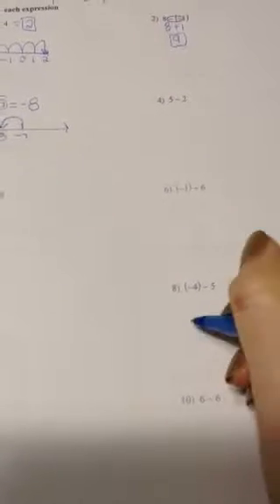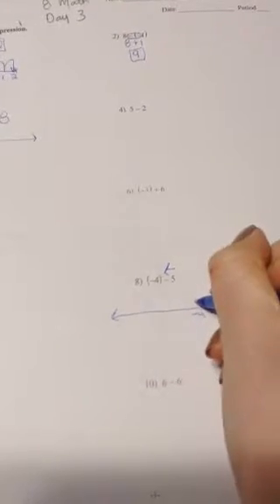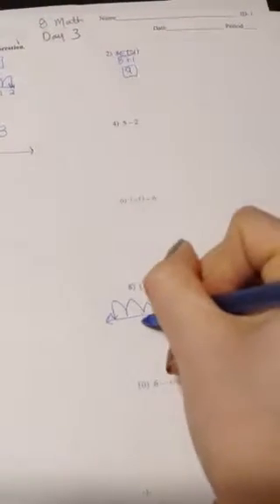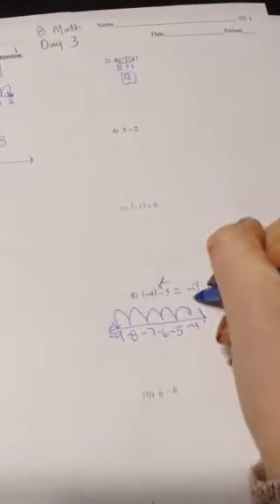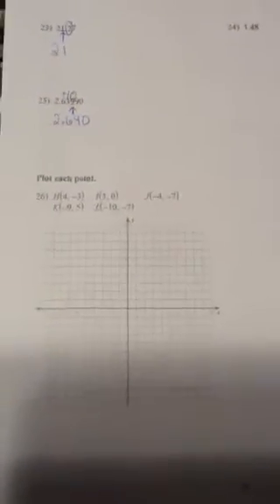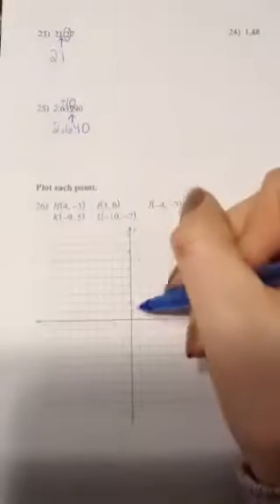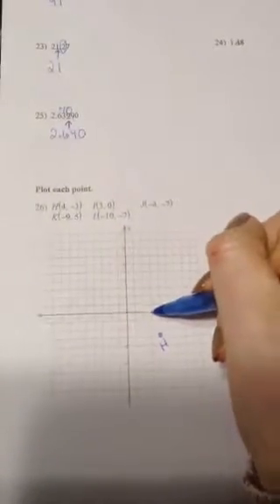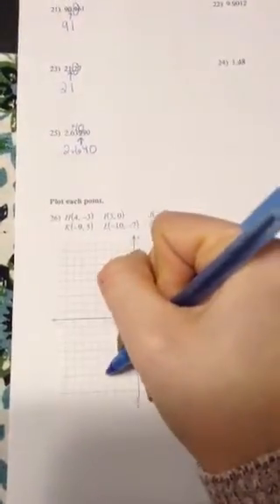8 ELT Day 3